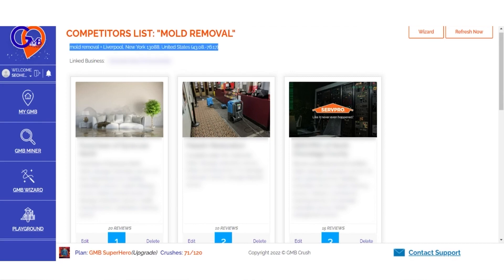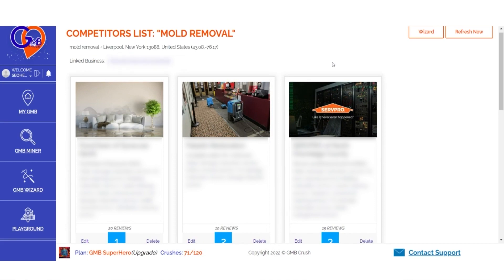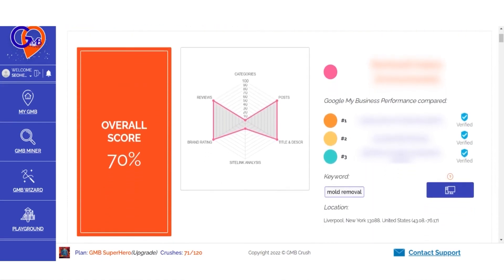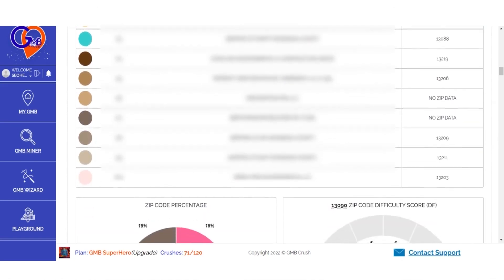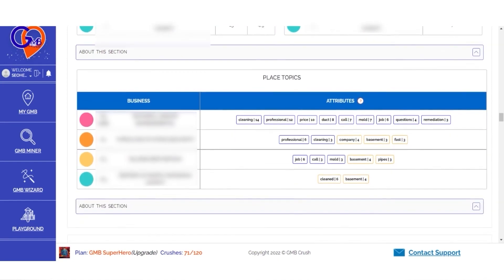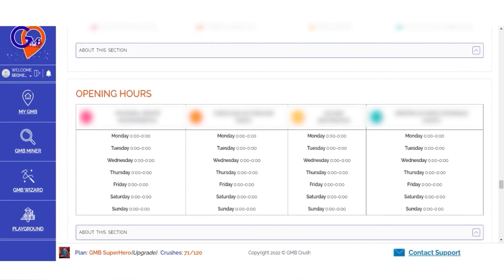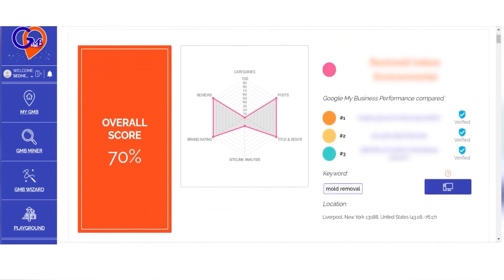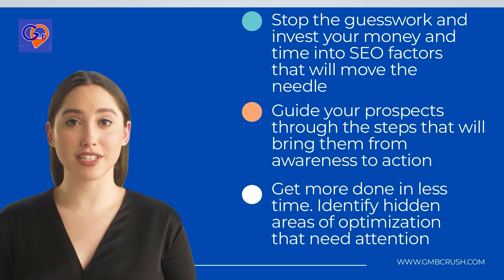Google My Business SEO | Optimize Your GMB/GBP With GMB Crush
Find the exact ranking factors that are influencing 3-pack rankings in your industry. Use data to SEO your GMB’s, monitor ranking patterns and create stunning SEO proposals that make your pitches irrefutable.